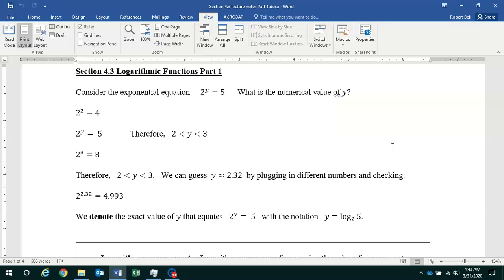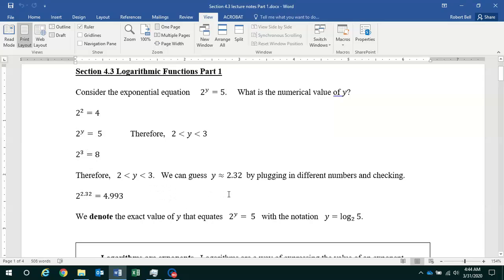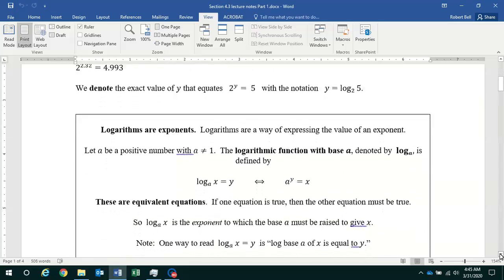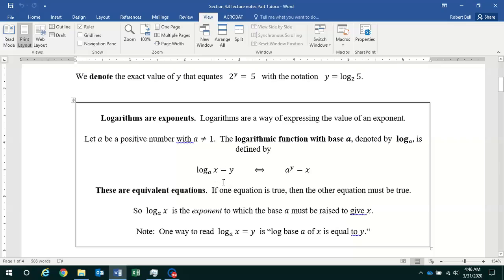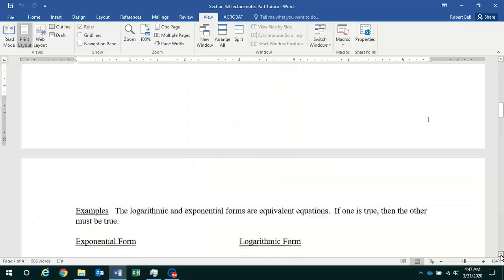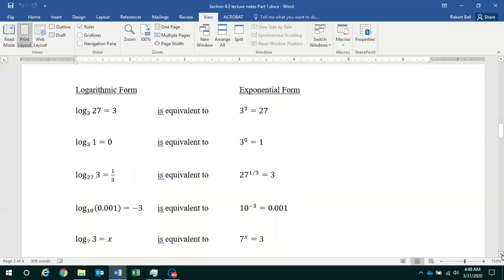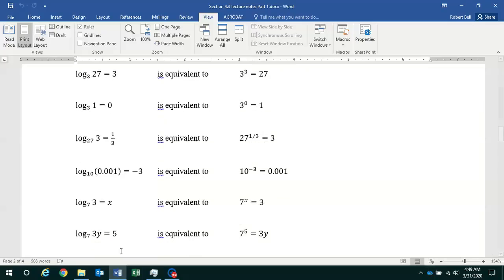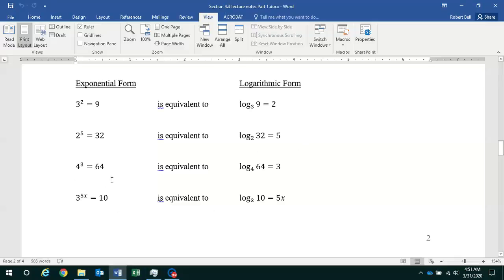Math 135 Section 4.3 Part 1 Pages 1-2 Logarithmic Functions